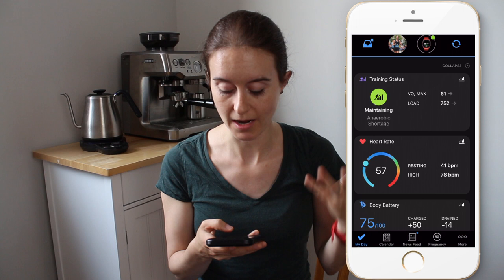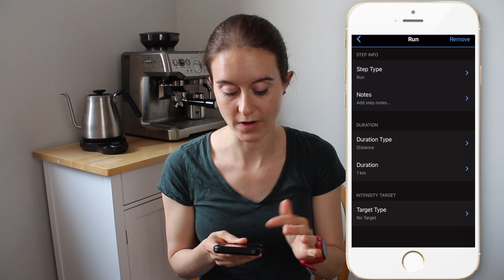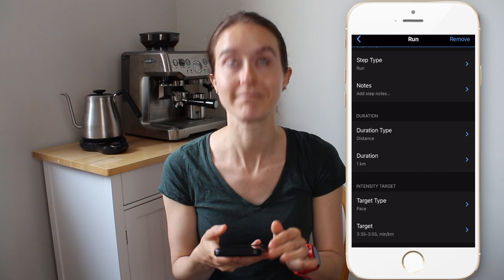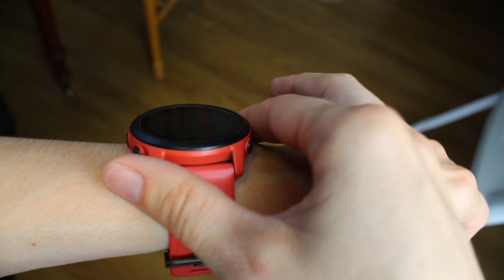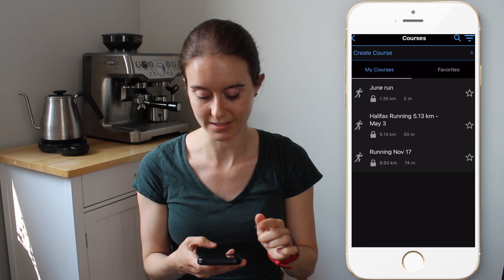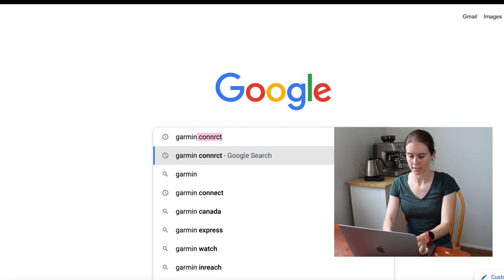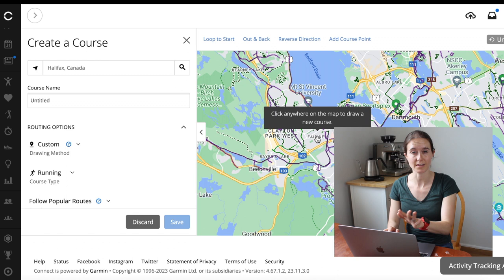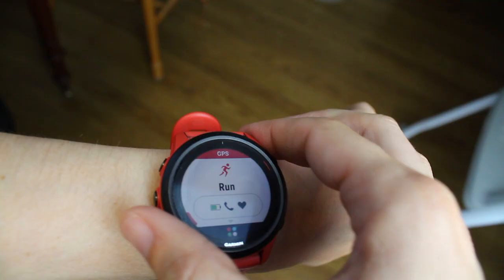How to Program Workouts & Courses on Garmin Connect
Want to enjoy exclusive access to bonus content such as weekly training recaps, Q&As, polls and more?

In today's video, I share how to program a workout and a course on Garmin Connect! These two features of some of my most used features and it was such a game-changer when I learned how to do them! Enjoy and happy running!!

0:00 - Intro
1:46 - How to program workouts
9:40 - How to program courses

✩ SERVICES I USE:
    ￮ Tube Buddy: Want your YouTube channel to grow faster? Check them
    ￮ Canva: Where I make my thumbnails: Try premium for free. I love this program!

✩ Want to learn the violin or need a violinist for a special event or wedding?